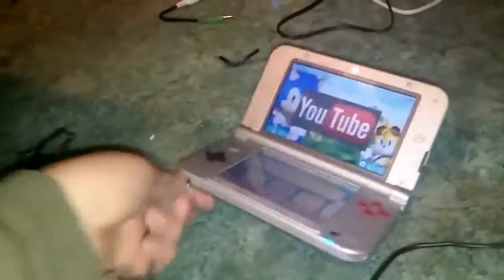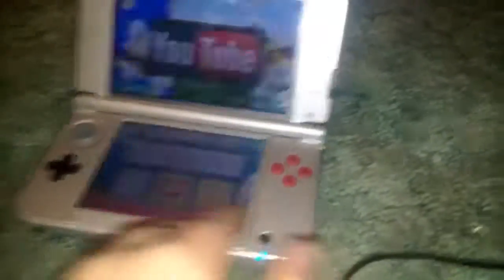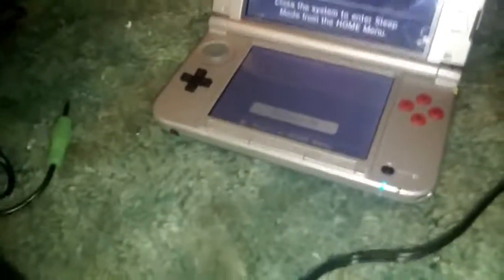How to connect your Rocker Gaming Chair into anything with an earphone jack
In this video I show my viewers how to connect a Rocker brand gaming chair into anything with an earphone jack.